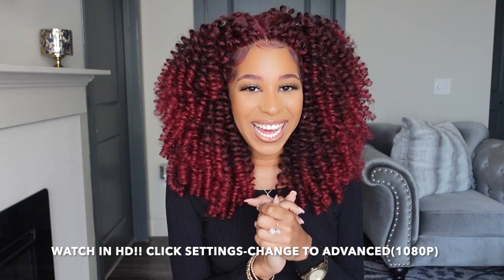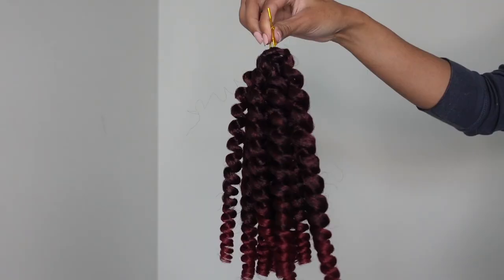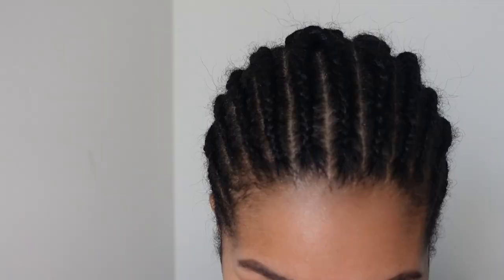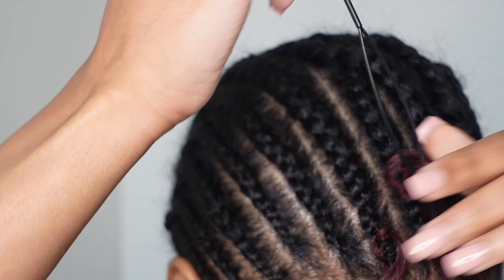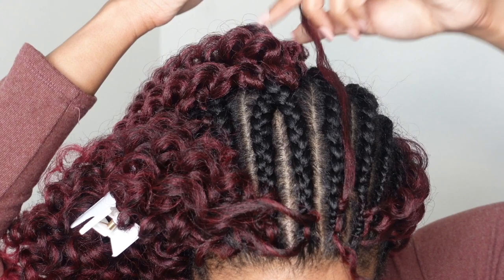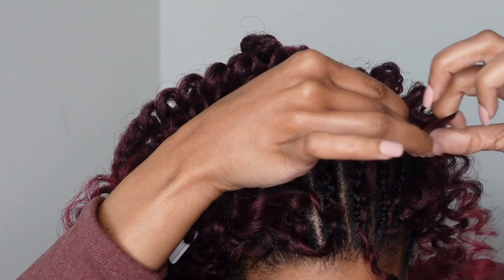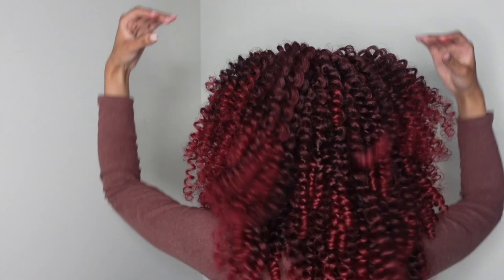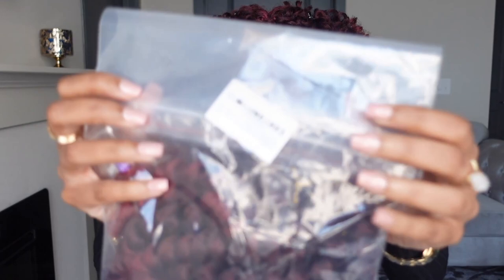IT'S GIVING SPICE GIRL😍 | J WAND CURL | TOYOTRESS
Hey Babes!

XOXO

Store Instagram: @ajai_official
Personal Instagram: @dr_indya_ajai
Store Facebook: @Ajai LLC

Toyotress Wand Curl Hair 10‘’T-bug

If you are from another country rather than the US, please click HERE!

Follow Instagram to win FREE hair!!

**BE A VIP TO ENJOY OUR EVERYDAY EXCLUSIVE DISCOUNT**
JOIN OUR FACEBOOK GROUP TO BE A VIP!
JOIN WEEKLY LIVE ON TOYOTRESS FACEBOOK GROUP AND INSTAGRAM TO WIN FREE HAIR.